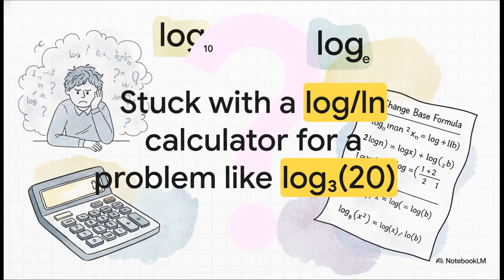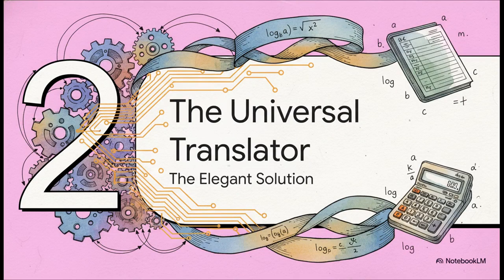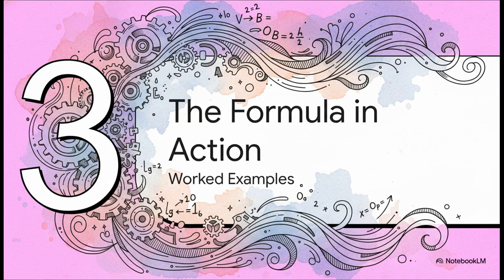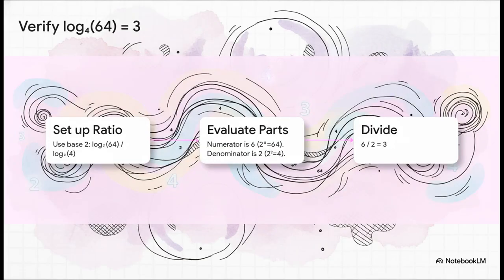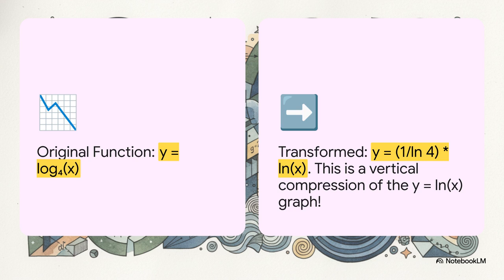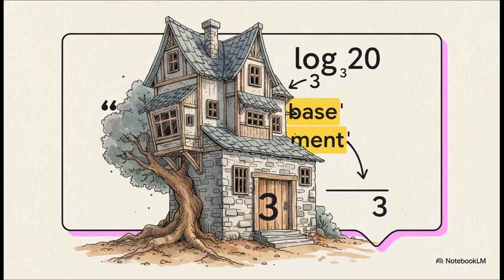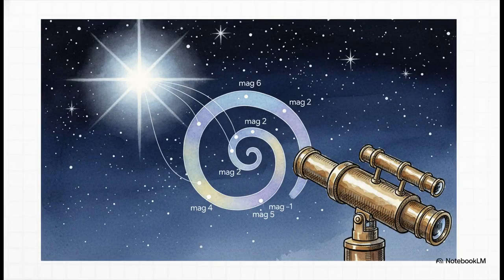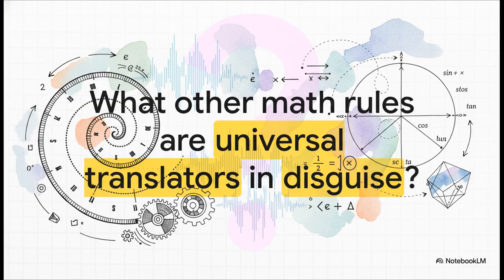Precalculus 8.6: Change of Base Formula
Change of Base Formula — Precalculus Study Guide (Section 8.6)

This video provides an educational overview of Change of Base Formula, covering the key concepts, formulas, and worked examples from our Precalculus course.